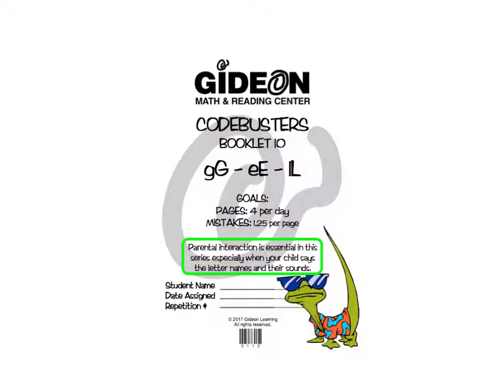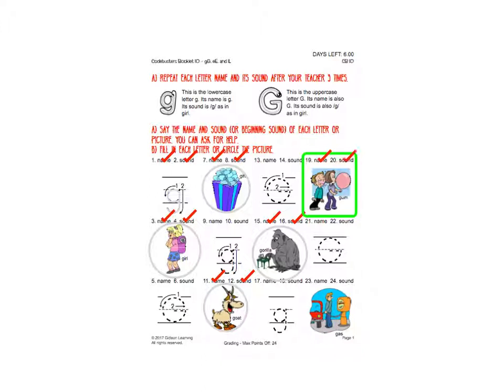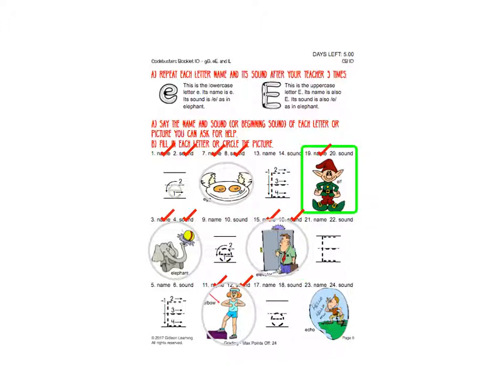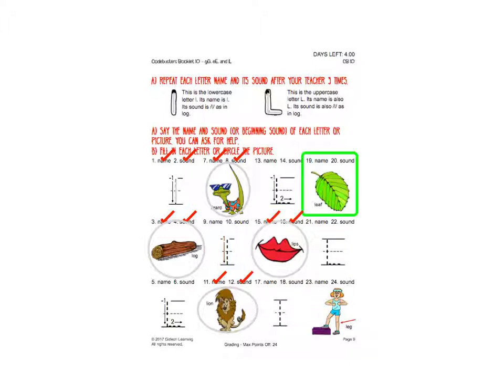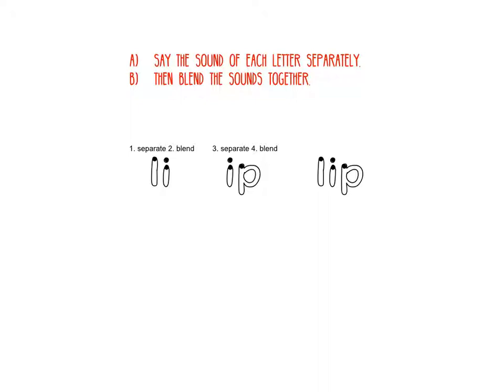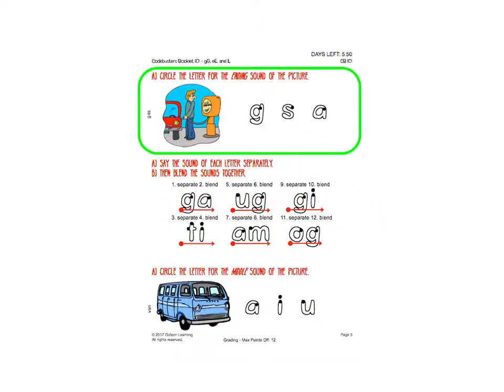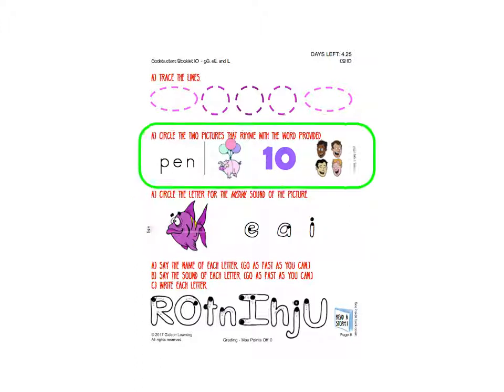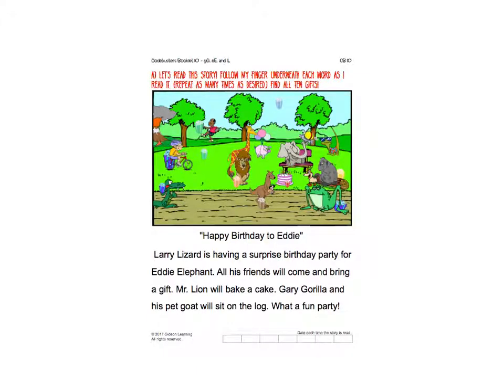Codebusters 10 - gG - eE - lL